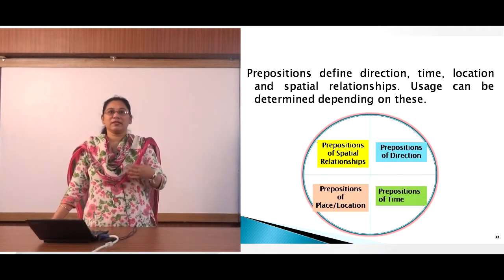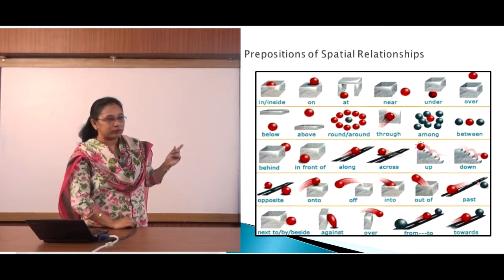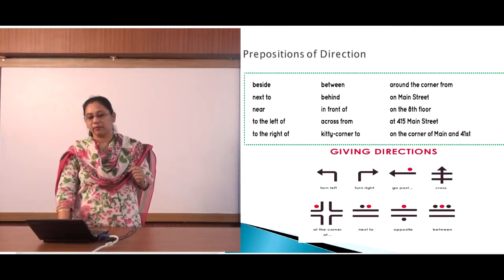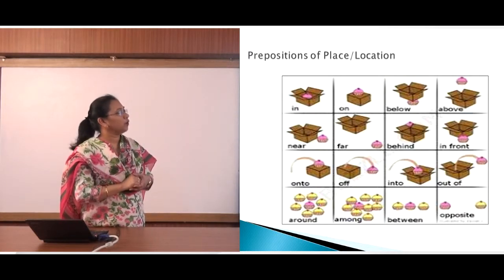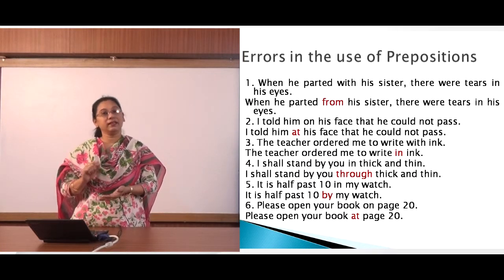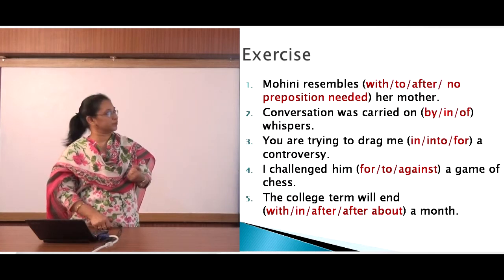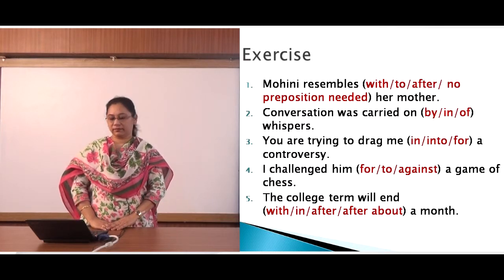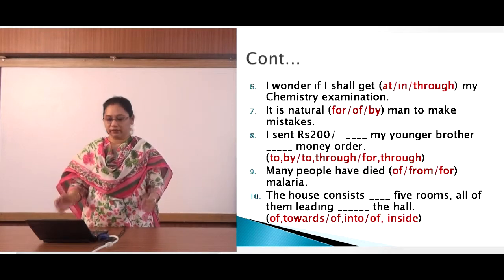Corrective Measures-PREPOSITIONS | LECTURE -6 | PROF. DHRITI BARUA | GYMKHANATV | IEM